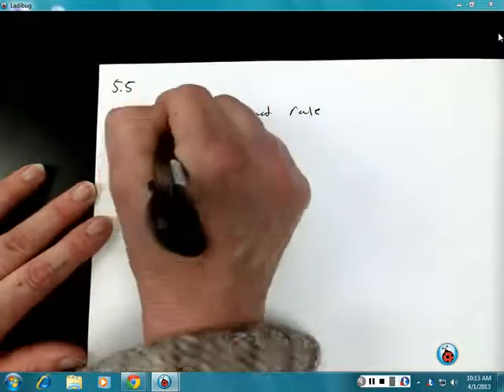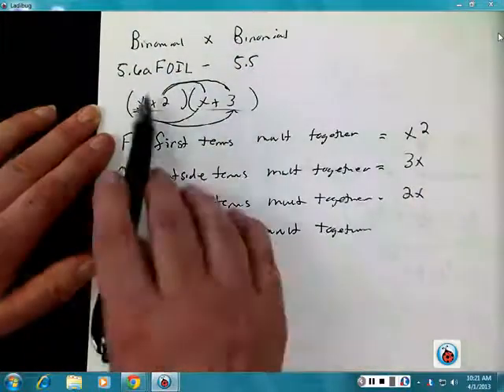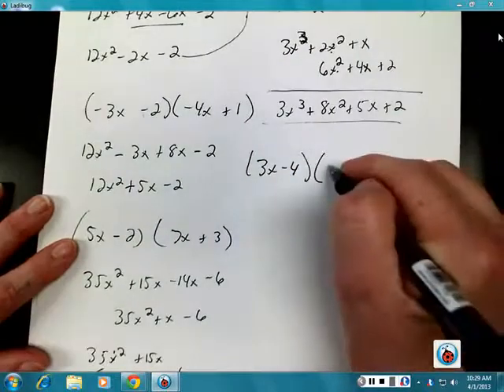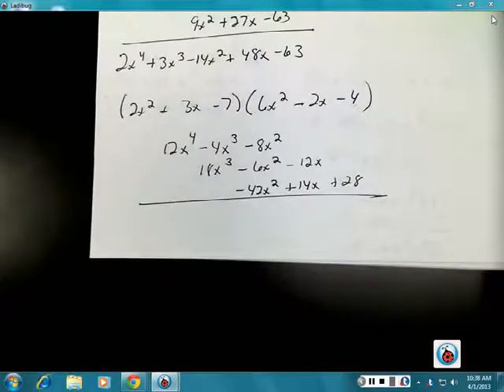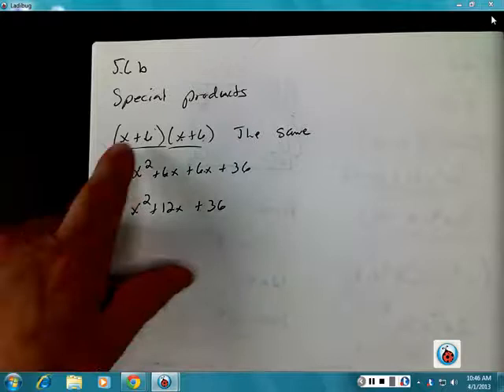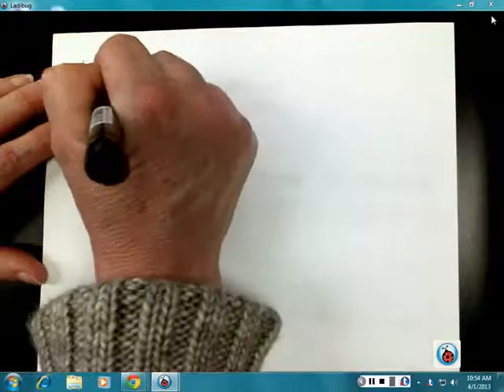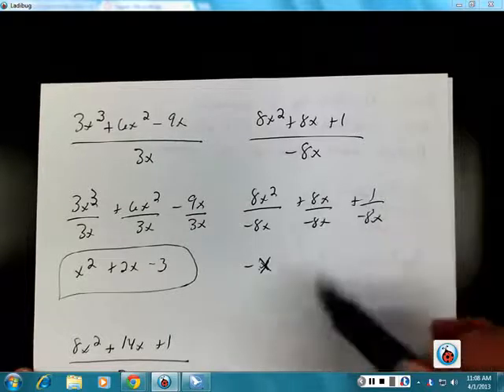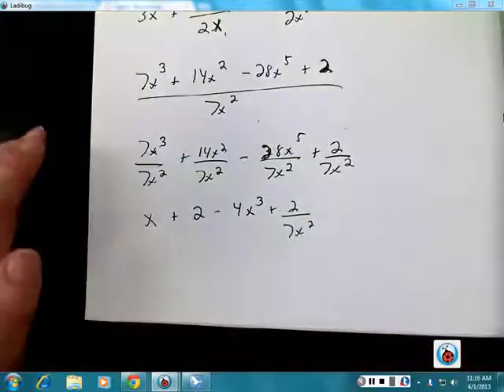Hawkes Sections 5.5 - 5.7a